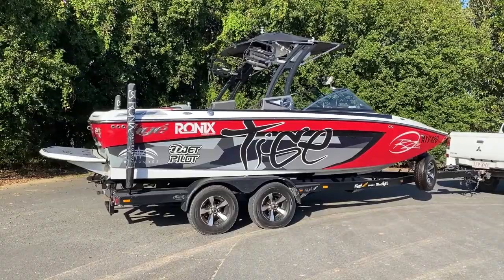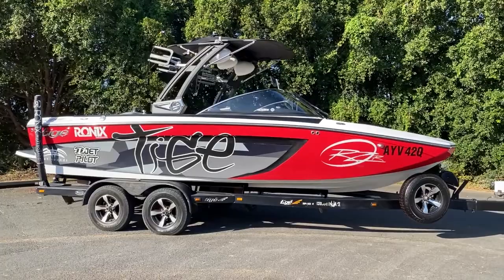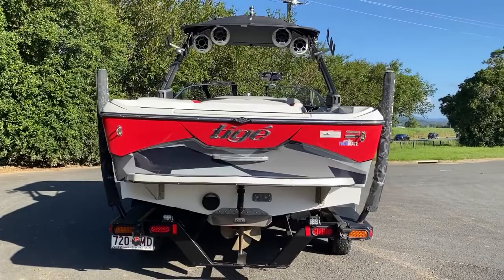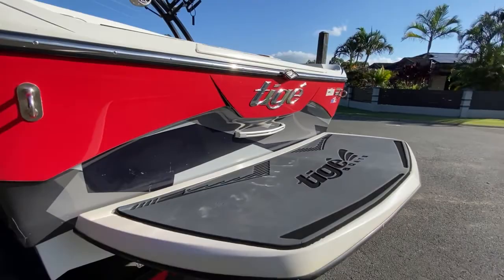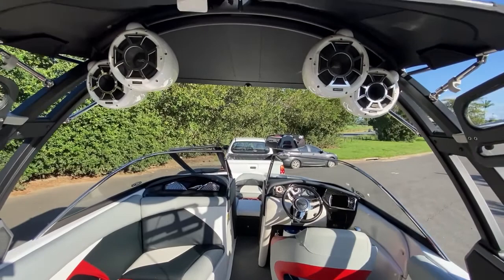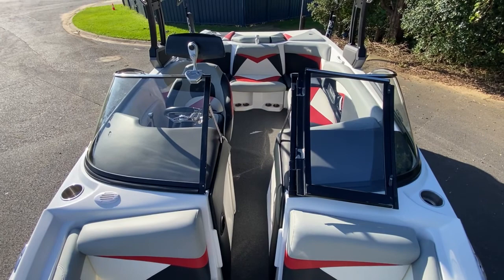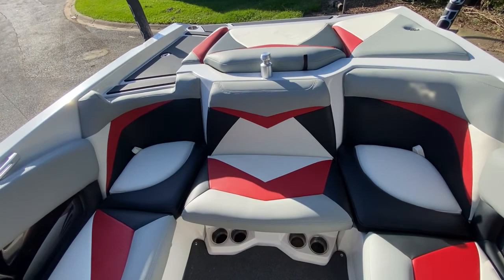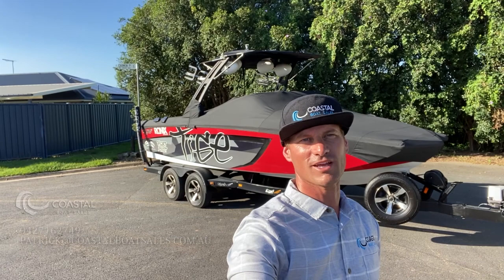Coastal Boat Sales: 2013 Tige RZR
🔥2013 Tige RZR is equipped with a PCM Excalibur 343HP 5.7L engine.

✅ NEW TOWER AND UPHOLSTERY